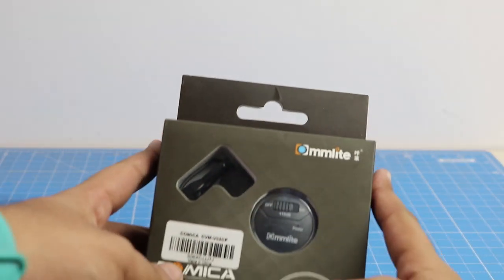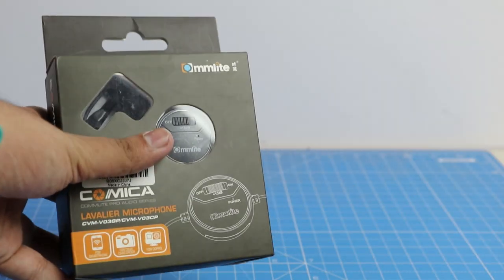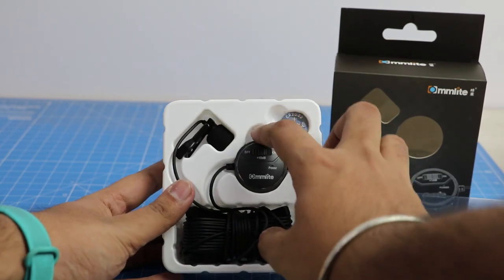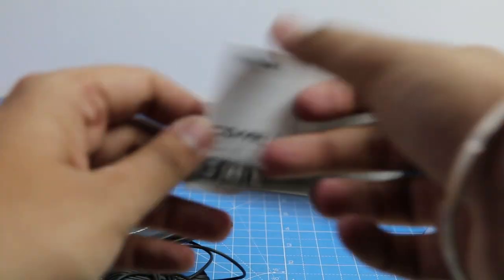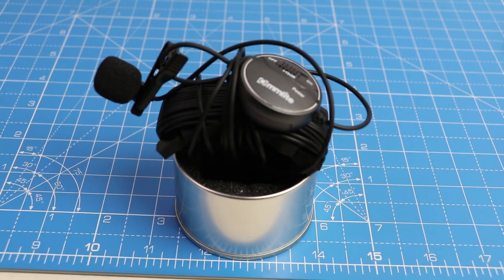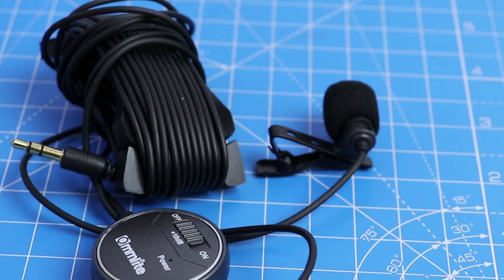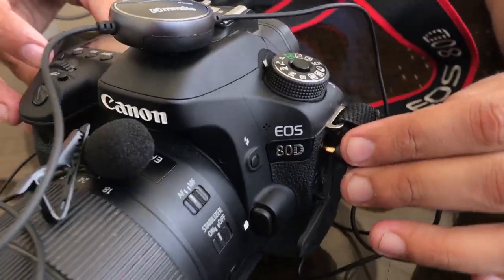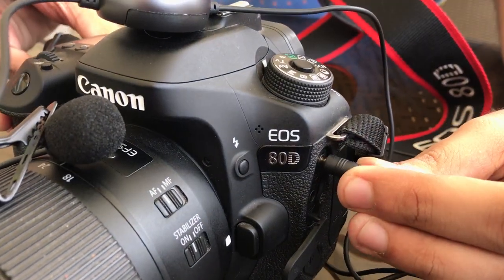Best YouTube Lapel Mic? Comica CVM-V03 Lavalier Lapel Microphone Review